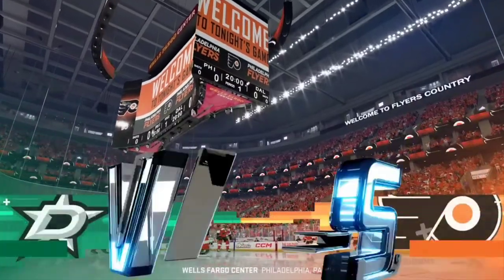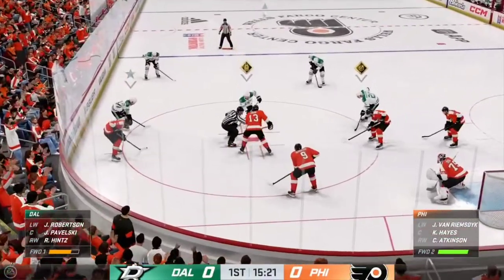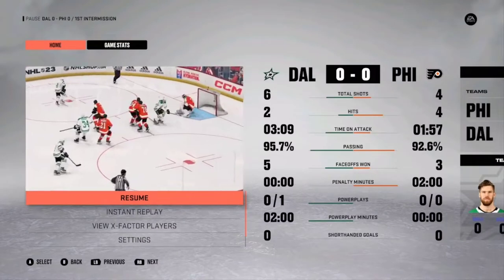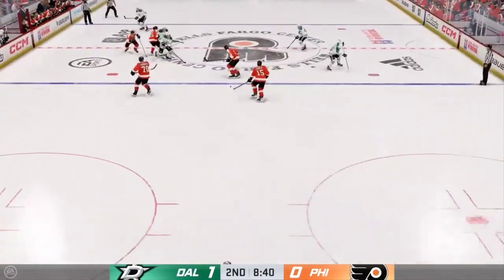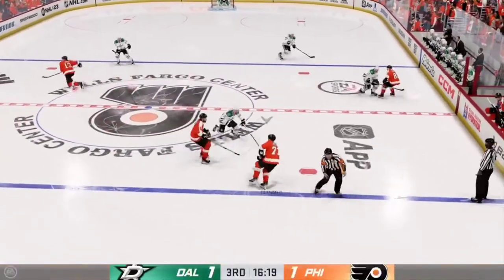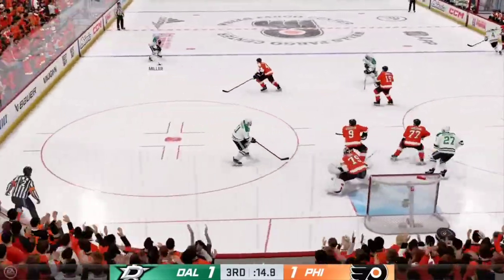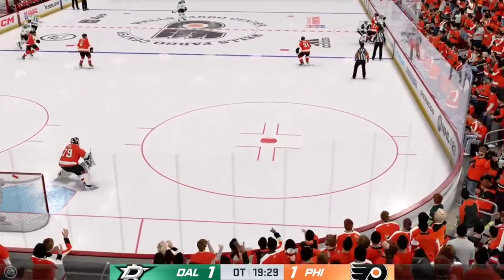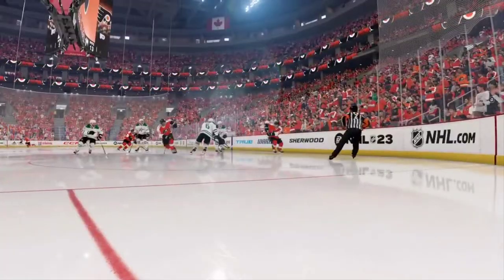nhl 23 philadelphia flyers vs Dallas stars game 1